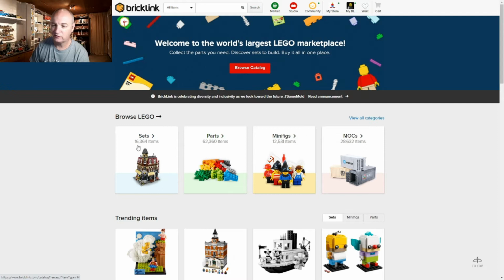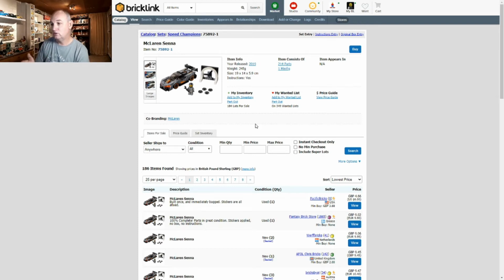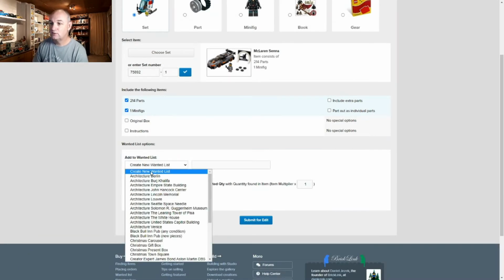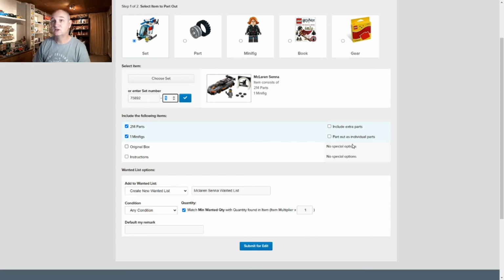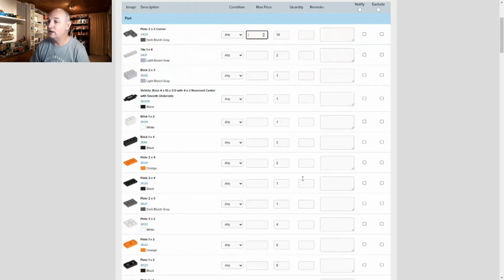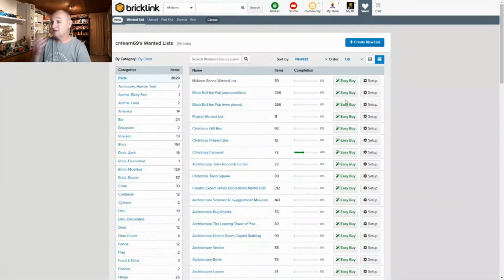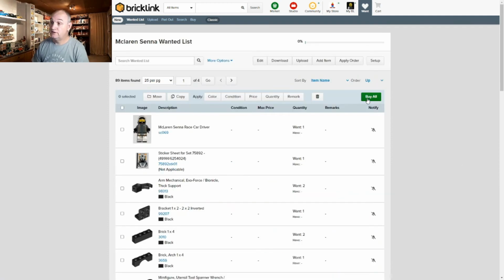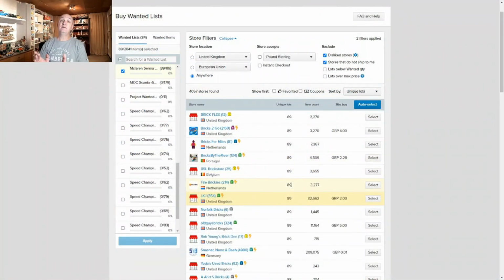LEGO BRICKLINK TUTORIALS - how to source parts for retired sets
Welcome to the first in a series of Lego Bricklink Tutorials, this first video shows you how to source Lego parts for those retired sets.